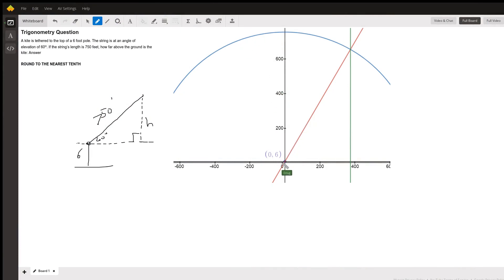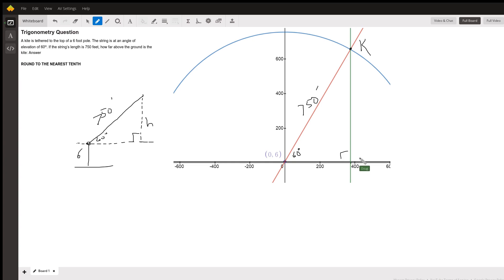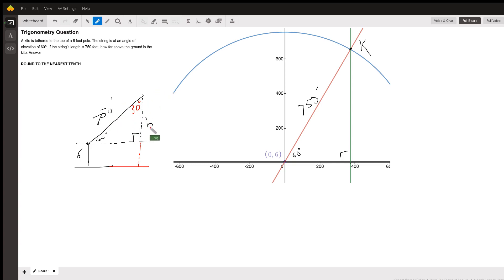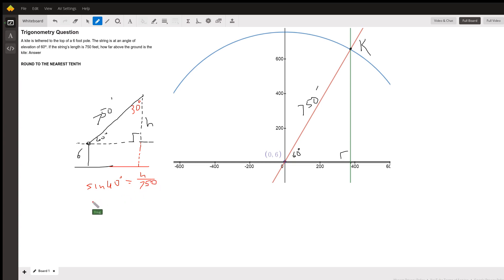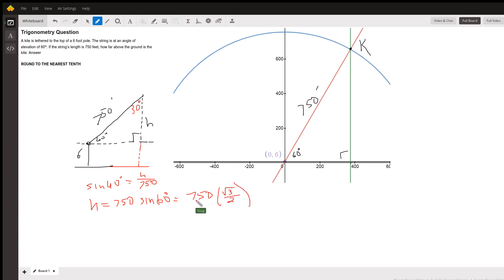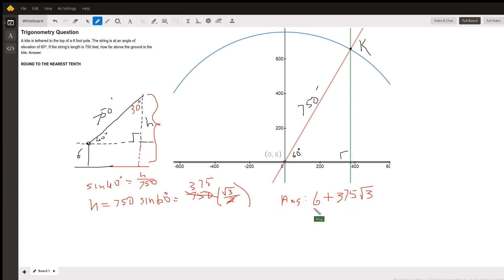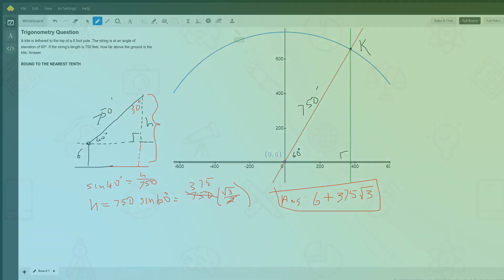Find height of kite above the ground given angle of elevation (and more).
Question: Trigonometry Question
A kite is tethered to the top of a 6 foot pole. The string is at an angle of elevation of 60o. If the string’s length is 750 feet, how far above the ground is the kite: AnswerROUND TO THE NEAREST TENTH

Answered By:

Doug C.